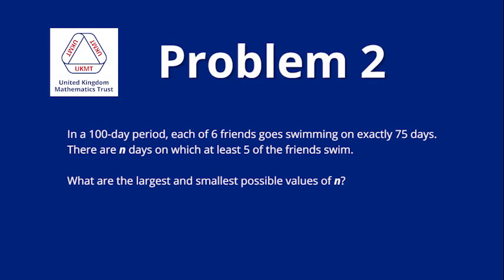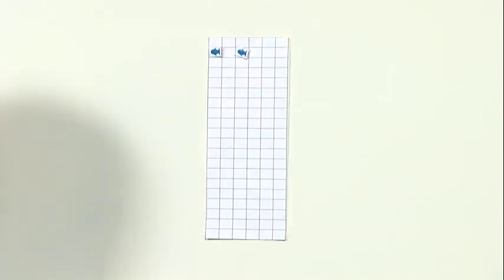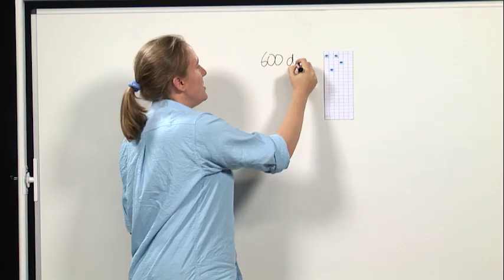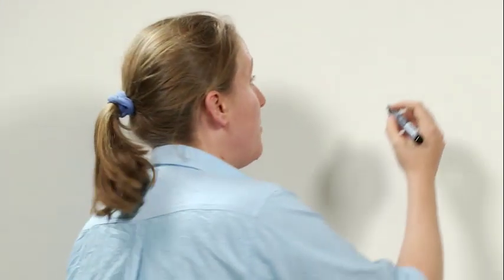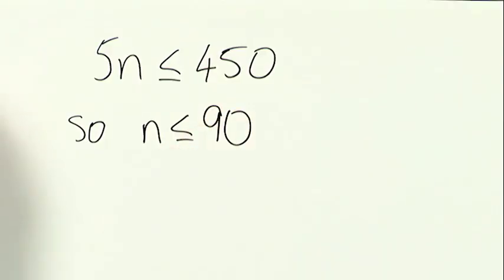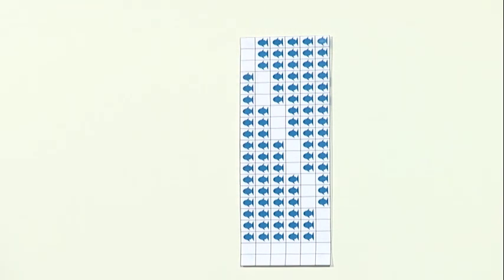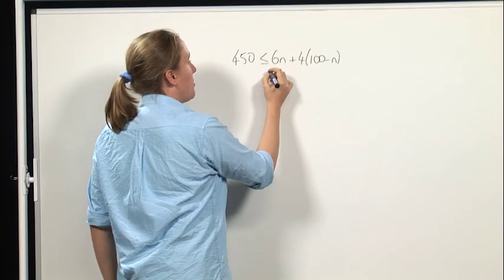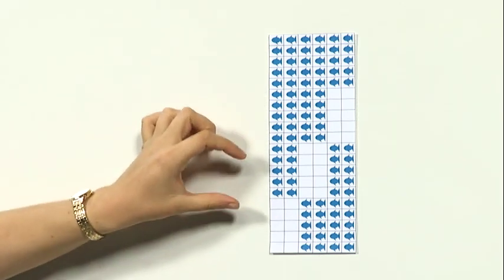BMO1 2017-18: Question 2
Vicky Neale presents a solution to Problem 2 of the British Mathematical Olympiad Round 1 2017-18.